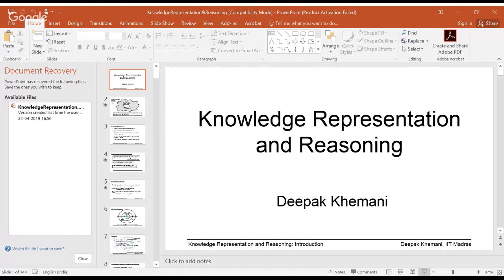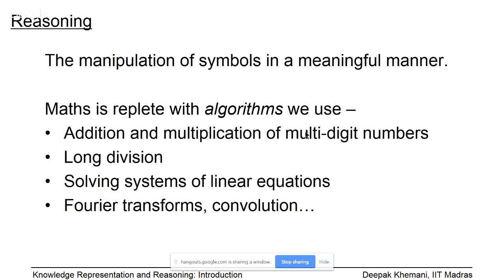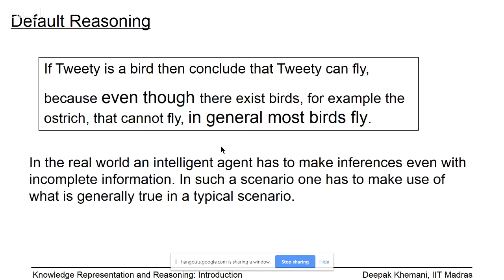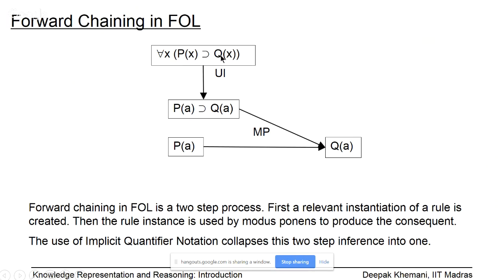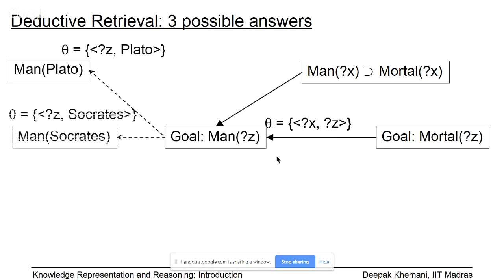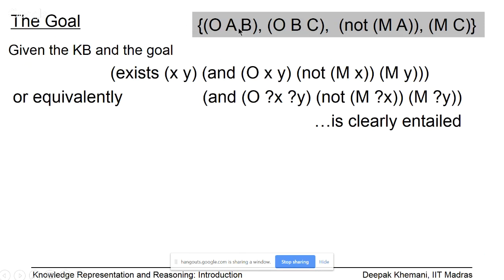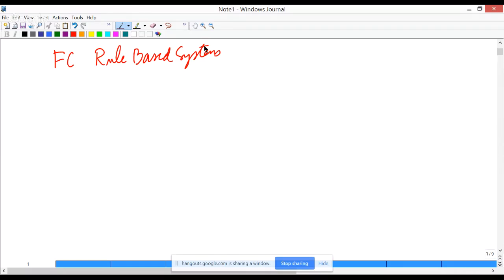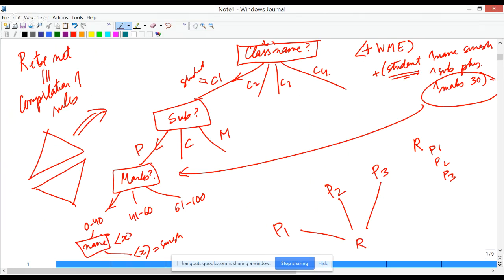Live - AI:Knowledge Representation and Reasoning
Prof. Deepak Khemani - IIT Madras